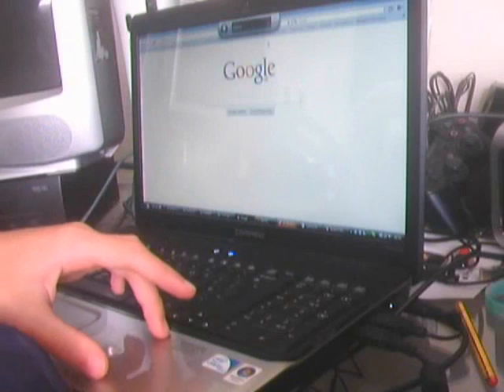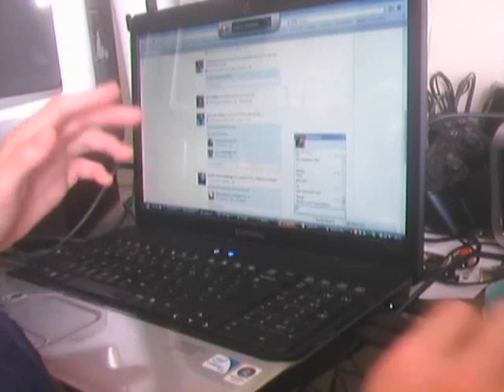Speech Recognition Overview (Windows)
A short view from me.